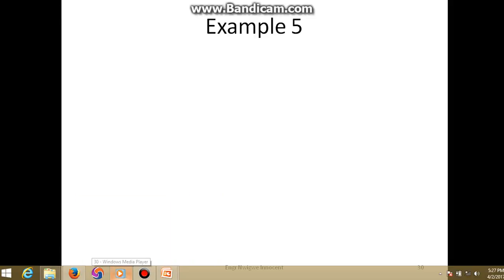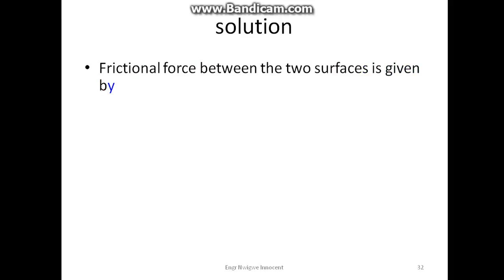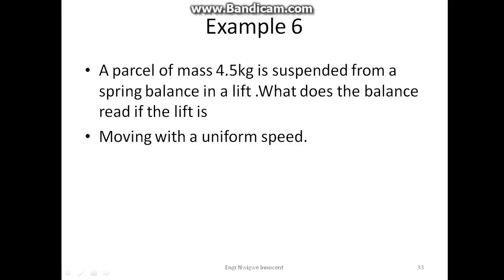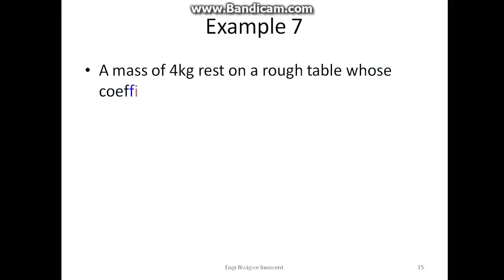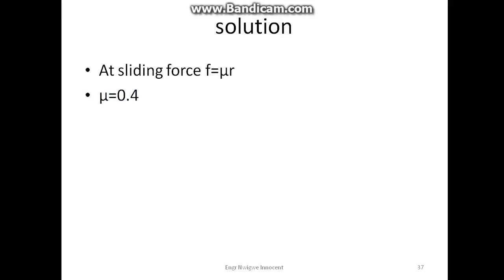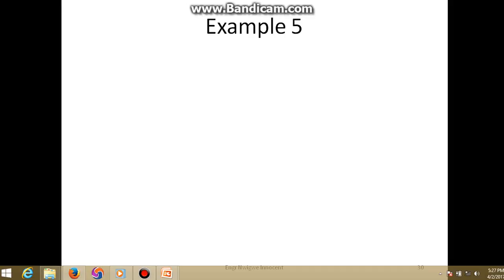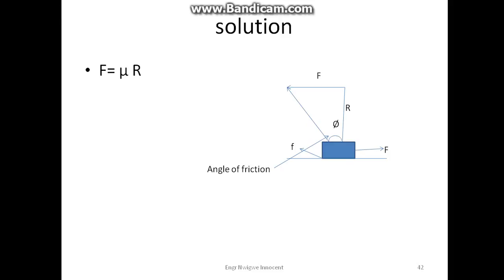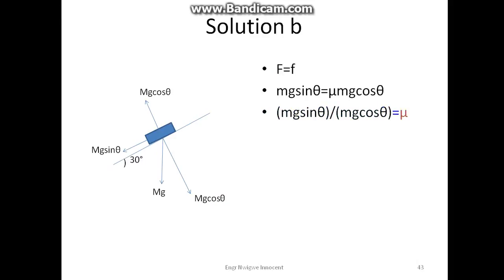phy3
forces on a body on an inclined plain,